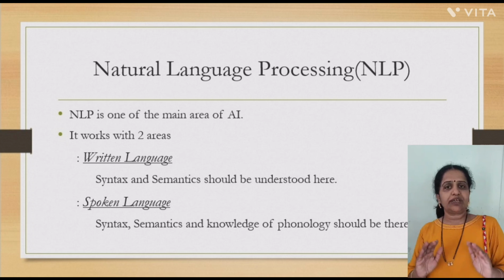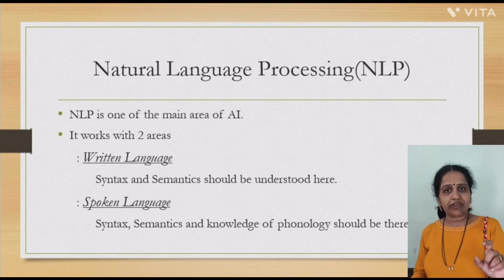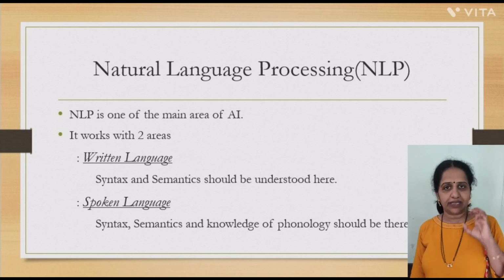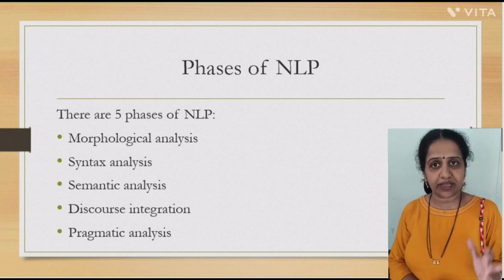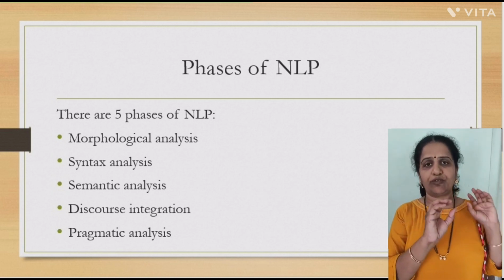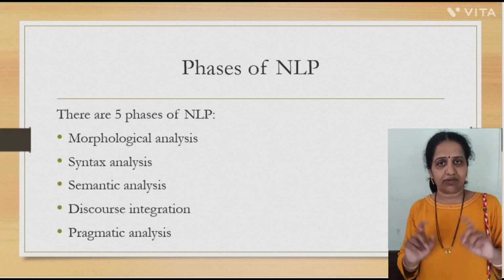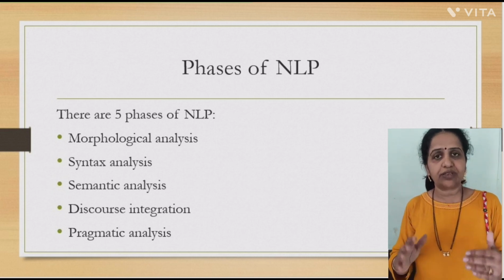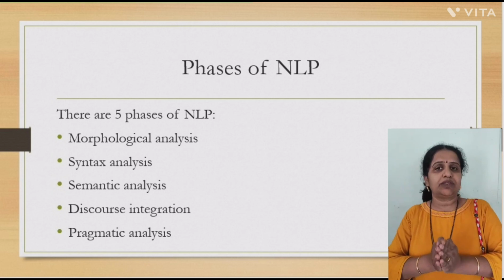Micro Teaching Video -- Phases of NLP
Hello everyone
In this video we will learn about Phases of NLP.

Dr. Mukta Dhopeshwarkar